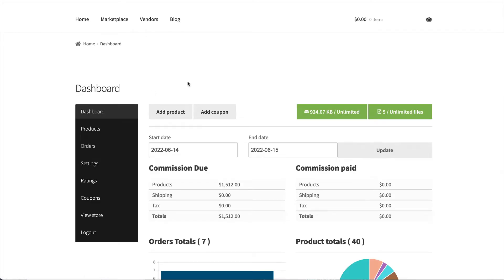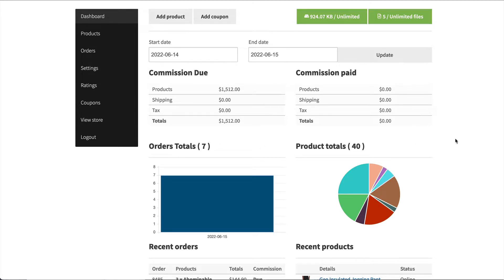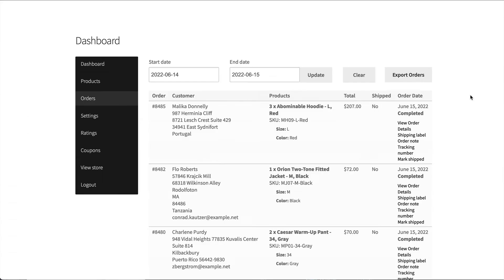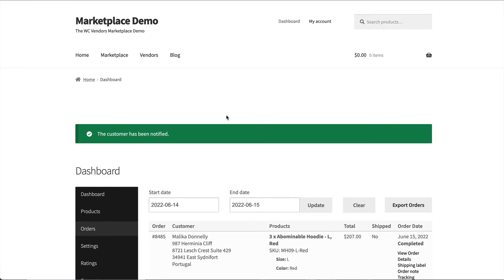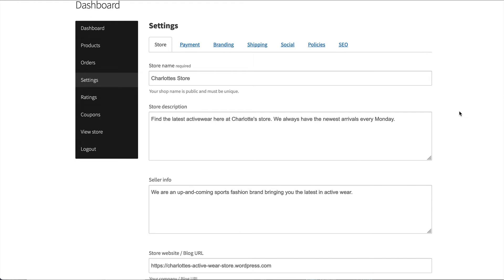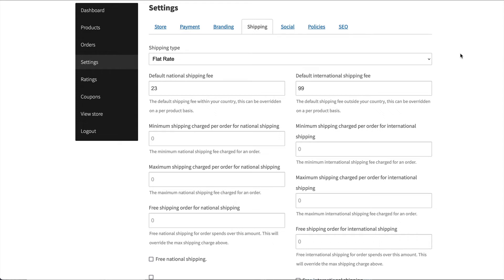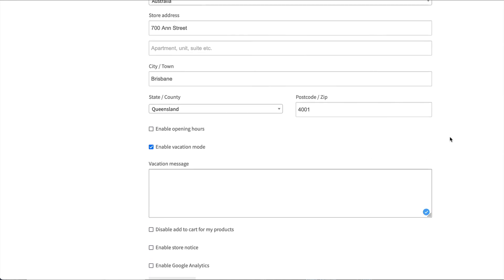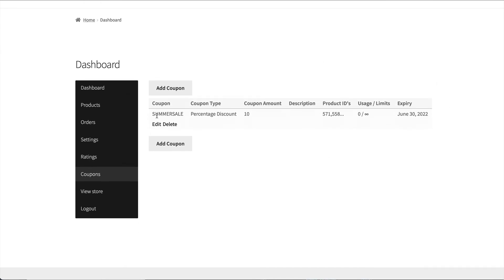Vendor Dashboard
In this short video, our founder Jamie gives a quick overview of the vendor dashboard for WC Vendors Marketplace.